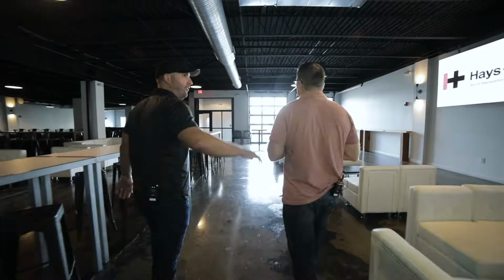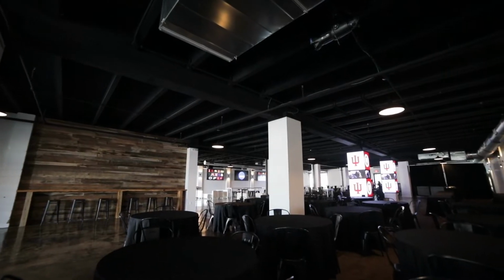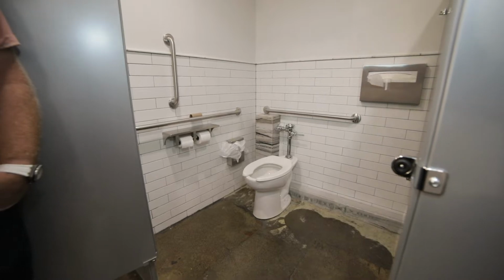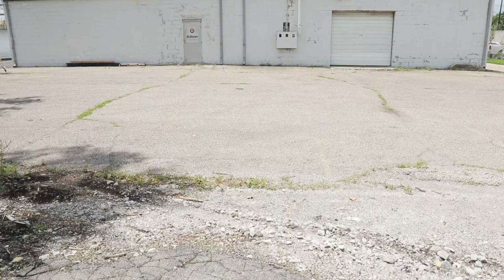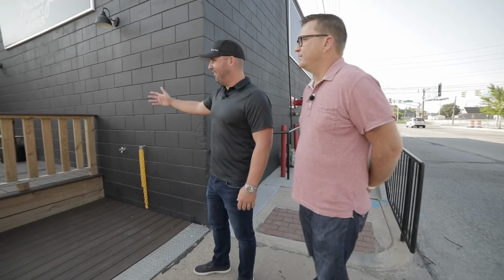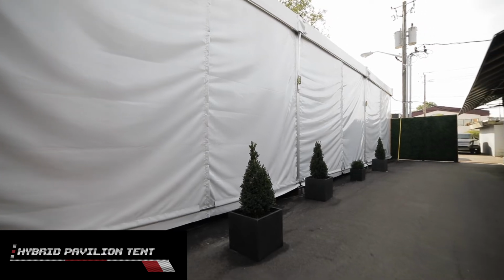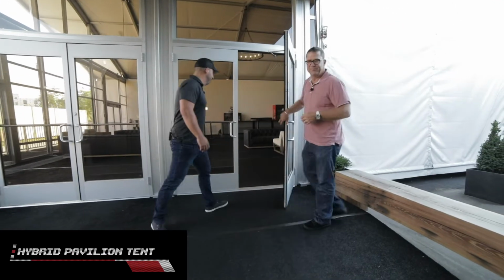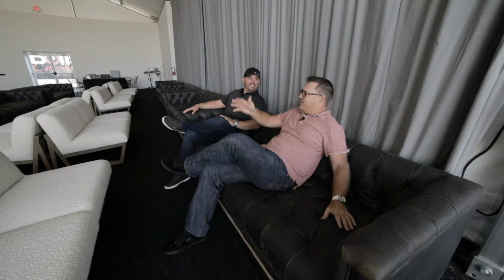Construction Feature: Bullseye Event Center | Hays + Sons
Hays + Sons Hits the Mark with the New Bullseye Event Center

Did you know that Hays + Sons restoration company also does general construction? We were thrilled to handle the build of Bullseye Event Group’s amazing new facility—the Bullseye Event Center, located at 723 S. Capitol in downtown Indianapolis.

Watch the dramatic transformation of this space, from a long-unused warehouse to a high-end multi-use, 9500-square foot event facility that can accommodate up to 1000 people! The crew at Hays +Sons really got into this project, as we were able to unleash our creativity and bring out an industrial-chic vibe in the space, with acid-washed concrete floors, granite countertops, reclaimed wood and exposed brick walls.

Opened in the spring of 2019, the Bullseye Event Center will now be the permanent home of the Colts VIP Tailgate Party, which Hays + Sons is proud to be a sponsor of. The Bullseye Event Center is within easy walking distance of Lucas Oil Stadium and offers awesome views of Indy’s vibrant downtown scene.